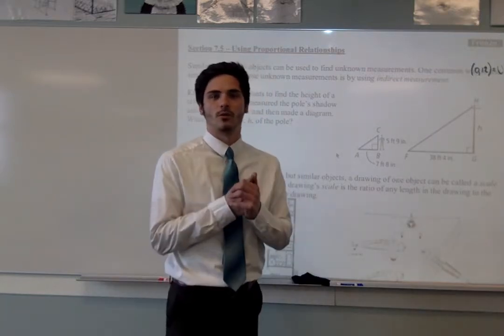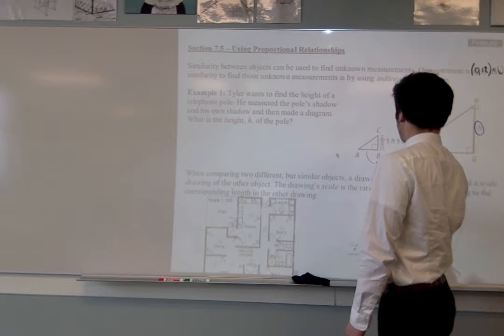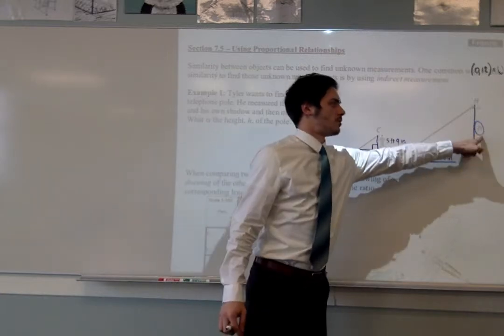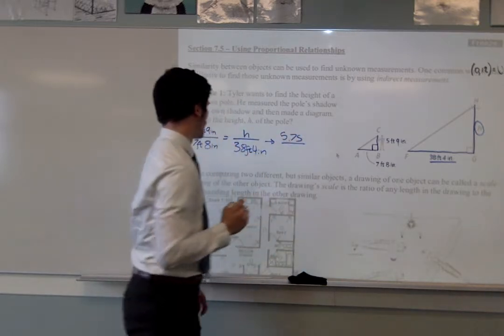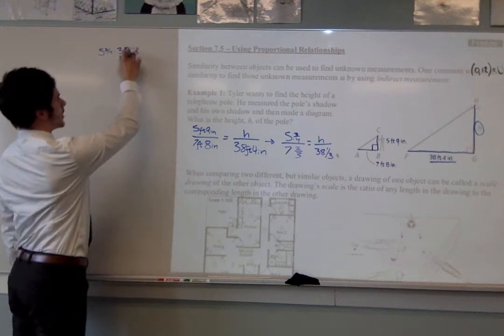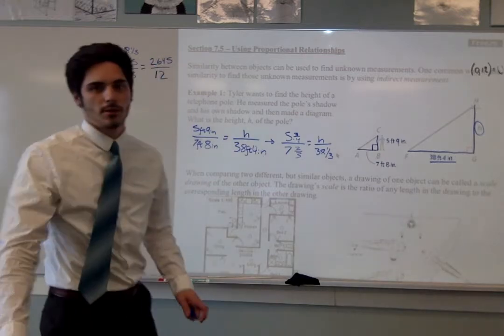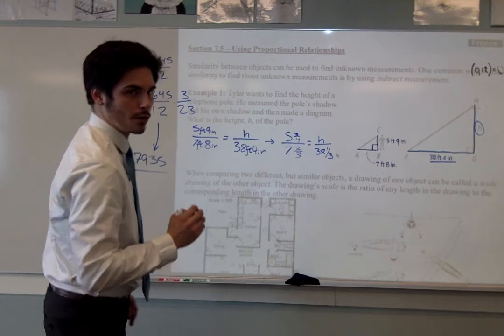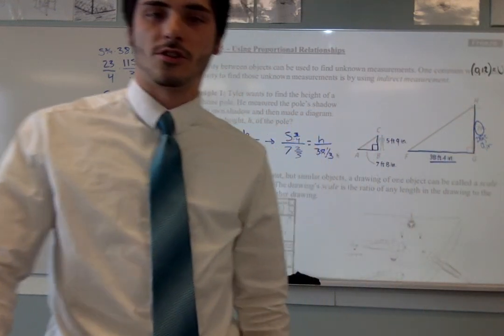WMAA Geo Chapter 7 Section 5 Example 1